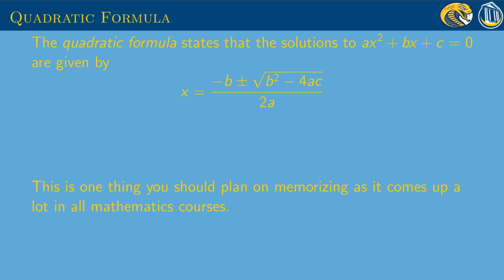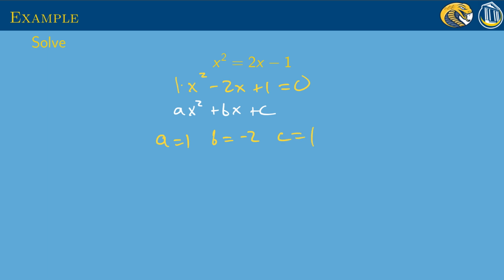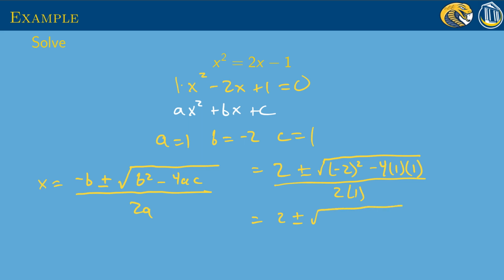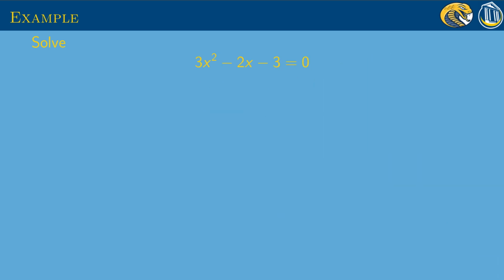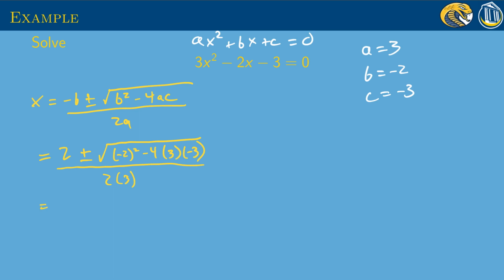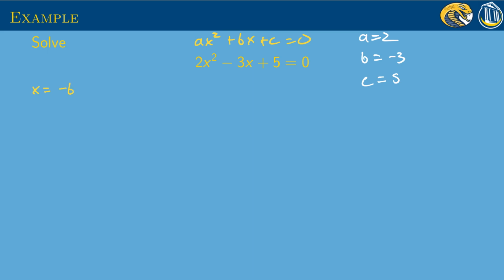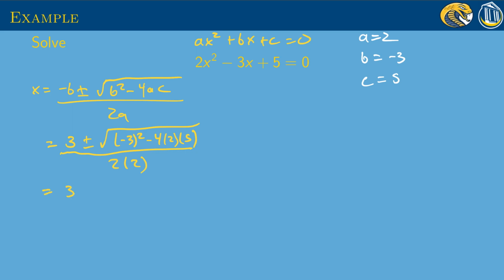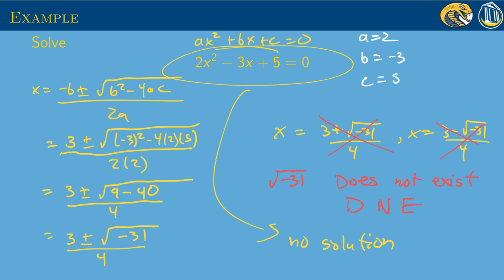Algebra Skills 3: Quadratic Formula